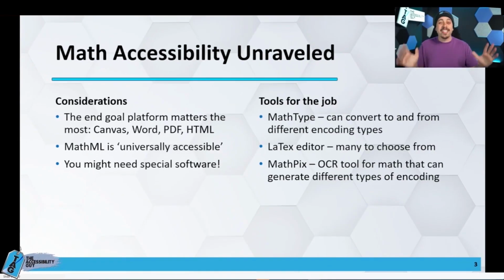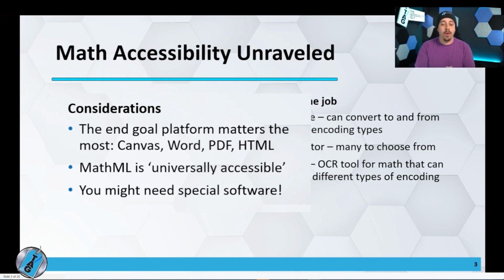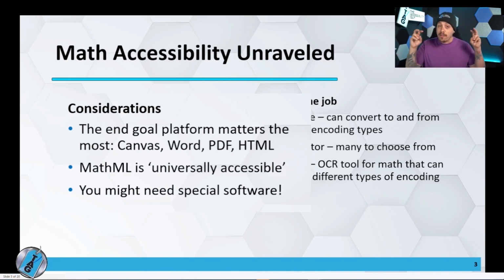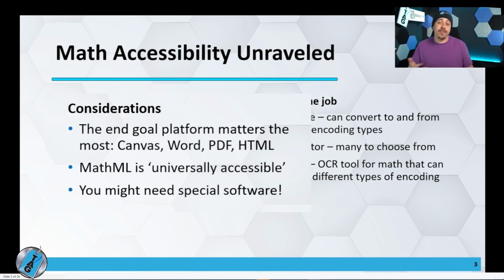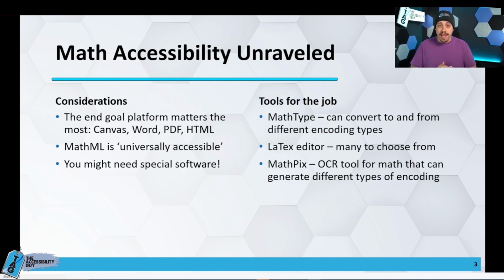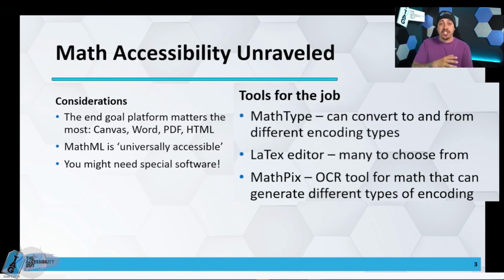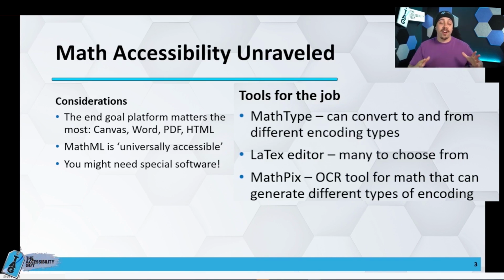Math Accessibility Unraveled | The Accessibility Guy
This video walks through how to choose the right tools and strategies to create math content that helps all learners engage with STEM content, including those who use assistive technologies.

Accessible math content doesn’t happen by accident. It takes clear planning, the right tools, and a focus on how students will engage with the material. If you want to improve your approach and learn more strategies that work across STEM subjects, join my Math Accessibility Unraveled course dedicated to math accessibility.